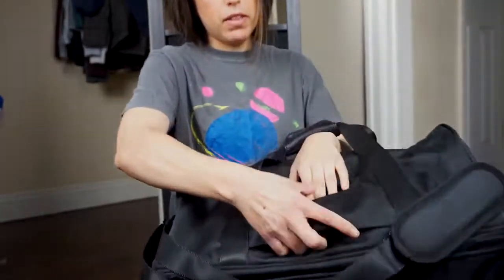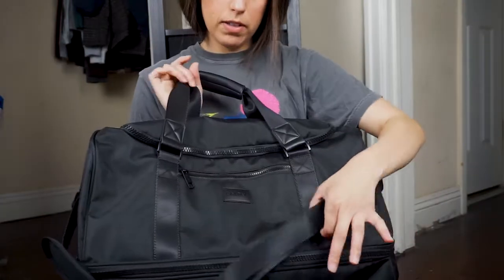CALPAK STEVYN DUFFEL REVIEW | PERFECT CARRY ON BAG? | TRAVEL ESSENTIALS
CALPAK STEVYN DUFFEL REVIEW | PERFECT CARRY ON BAG? | TRAVEL ESSENTIALS // In this video I will be showing ya'll the Calpak Stevyn Duffel bag, I'm giving you my review and first impression! Is it worth buying? Whats the quality like? I'll be going over the features and look of the bag AND if it should be added to your travel essentials! Will it be your next perfect carry on bag on your next flight or weekend travel getaway? XOXO

**This video is NOT sponsored! I bought with my own money! **

*Not available on Nordstrom anymore. They do have other Calpak Luggage options on nordstrom*

Love ya'll see you on the next vid!